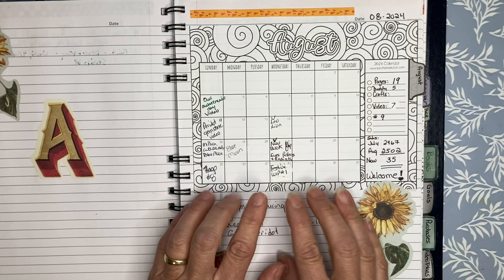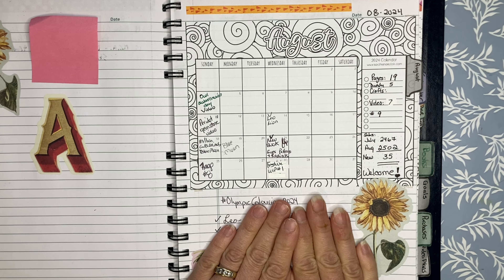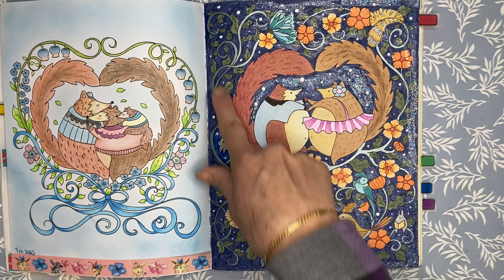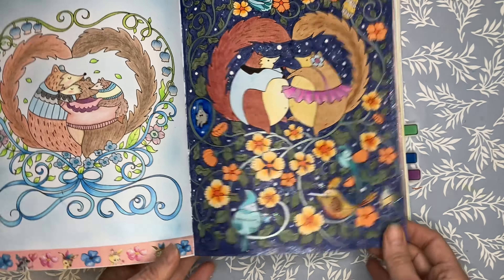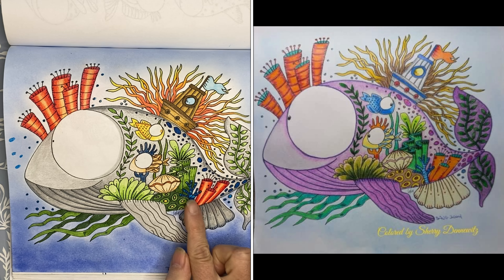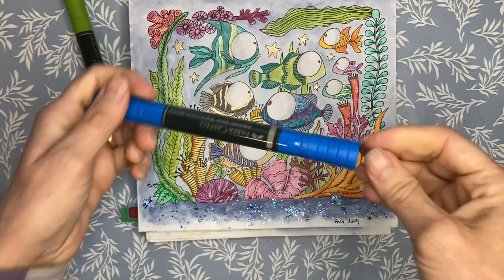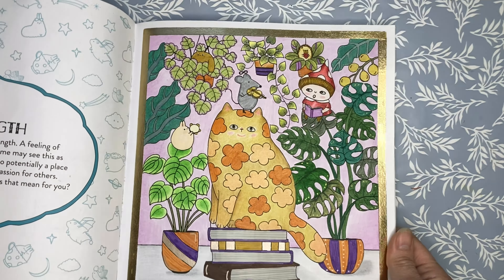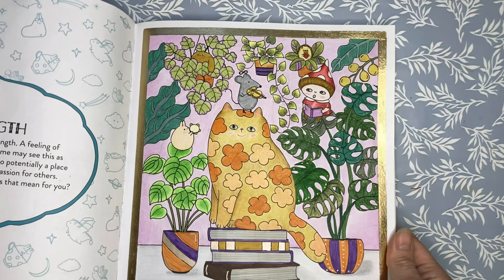August 2024 completed adult colouring pages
The most watched video of the month.

Welcome fellow Colourist's to my favourite video of the month! Join me as I look back through all the pages and crafts I completed during August 2024.   I briefly discuss each page and the mediums I used to complete them.

Hashtag, channels mentioned:
acpalettechallenge hosted by @amandacolours
acseaofcolors hosted by @amandacolours
frogsandfriendscoloralong hosted by @megscoloringcorner and @amandacolours
colorthetarot hosted by @HappyCatastrophy

I hope you have a Colourful and Creative week!